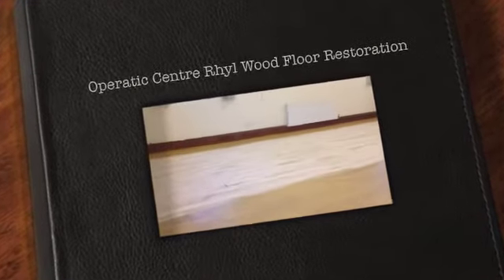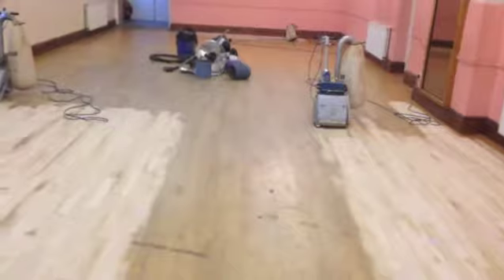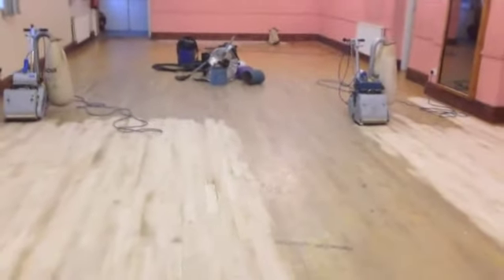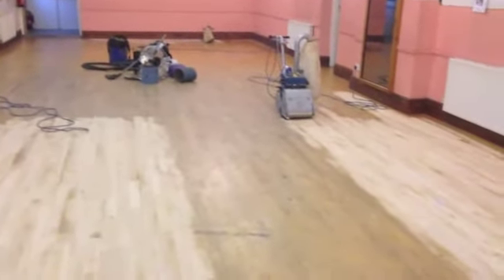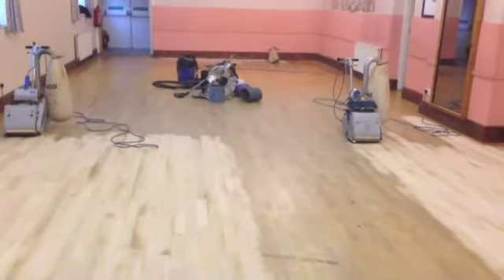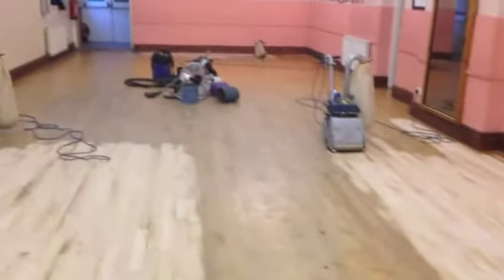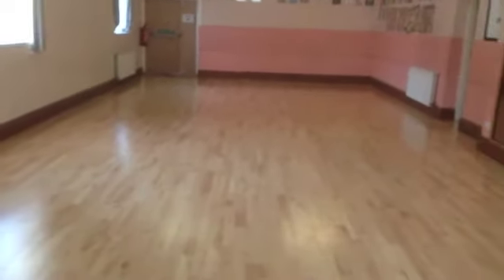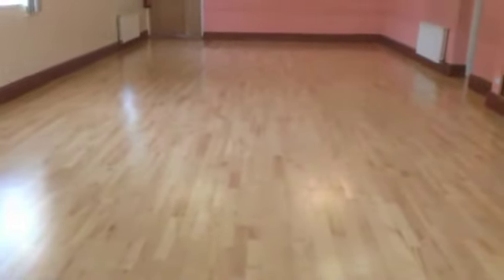Floor Sanding and Sealing at the Operatic Centre in Rhyl, North Wales by Woodfloor-Renovations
The Rustic Maple Strip floor at the Operatic Centre in Vale Road Rhyl was in a fairly poor condition and was certainly in need of a full restoration.

This near 100m2 area was fully restored and completed in 2 days with an excellent 4 coat commercial lacquer system from Lecol Lobadur, leaving a great looking and hardwearing surface for our clients.